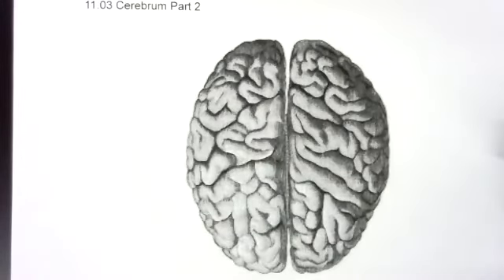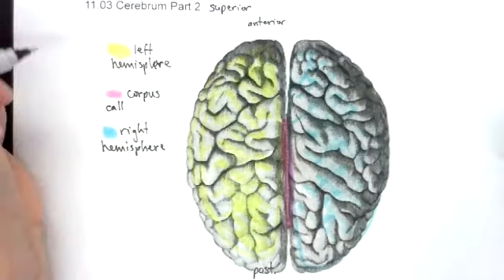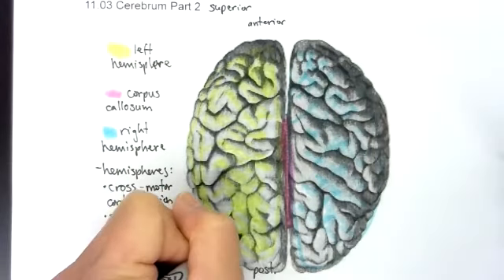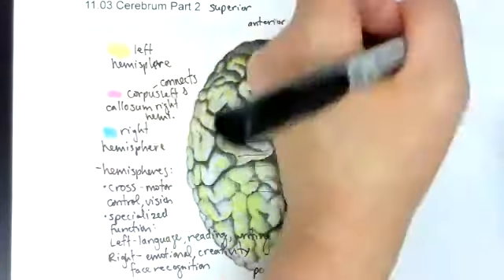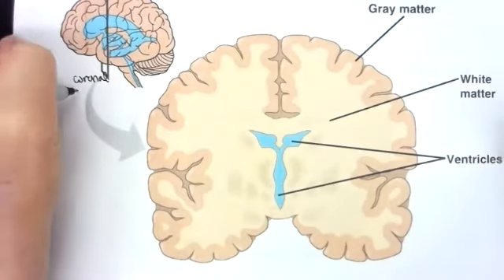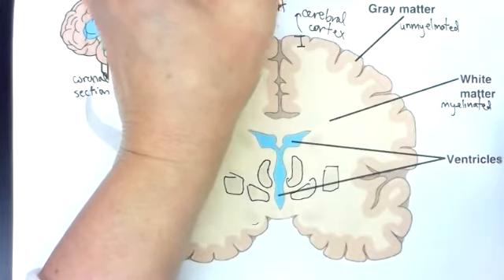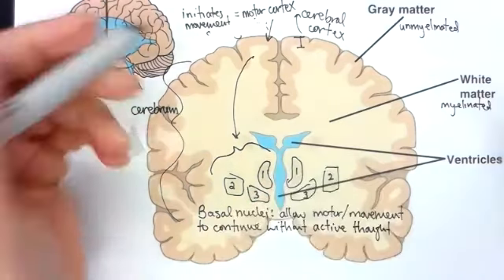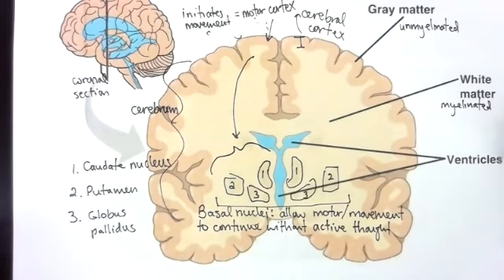AP 11.03 Cerebrum Part 2